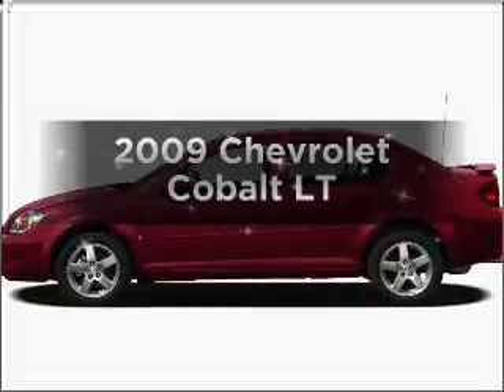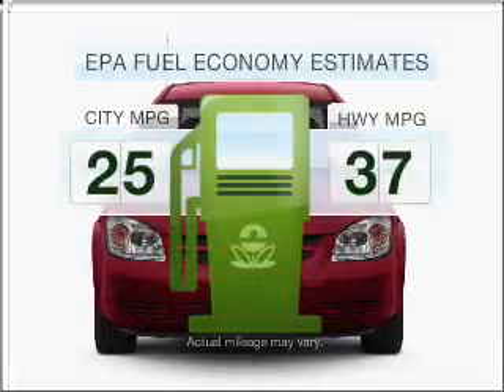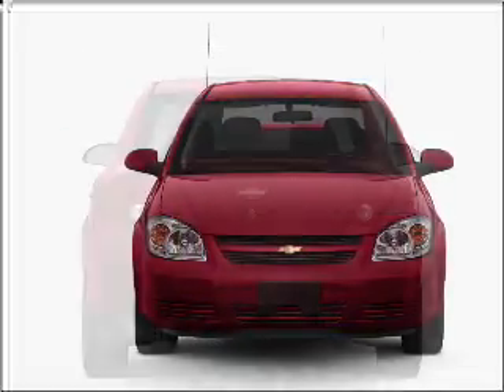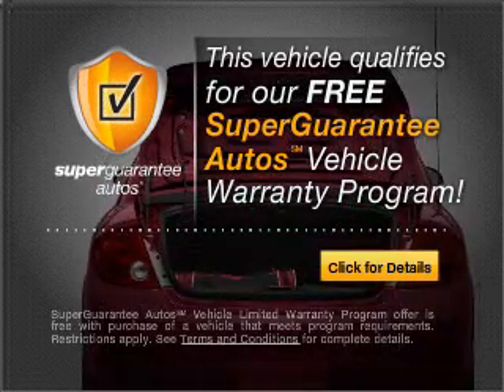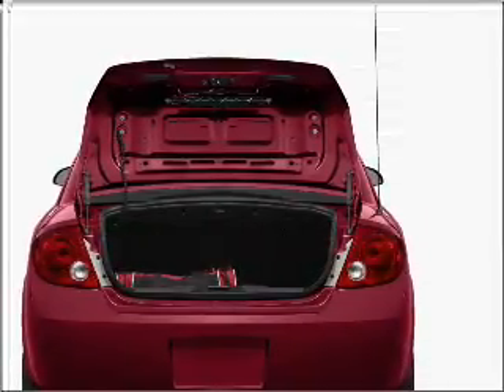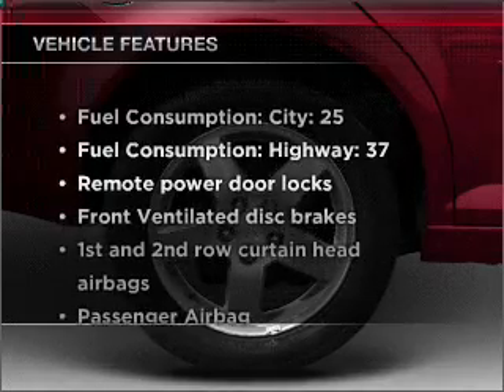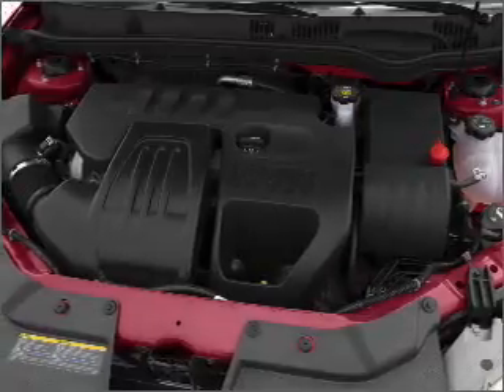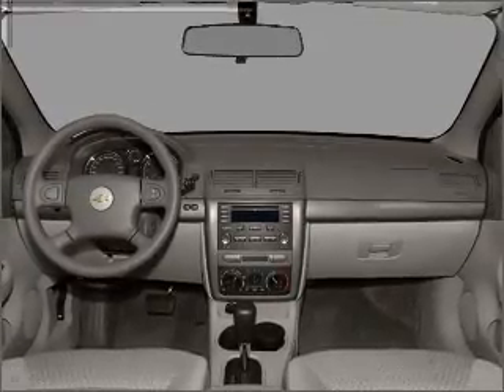2009 Chevrolet Cobalt - Fullerton Ca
Year: 2009
Make: Chevrolet
Model: Cobalt
Trim: LT
Engine: 2.2 liter inline 4 cylinder 16 valve
Transmission: Automatic
Color: Blue
Mileage: 33000
Address:
1331 South Euclid Street